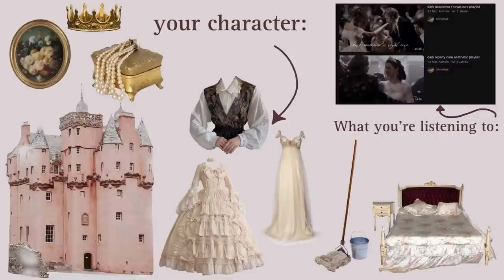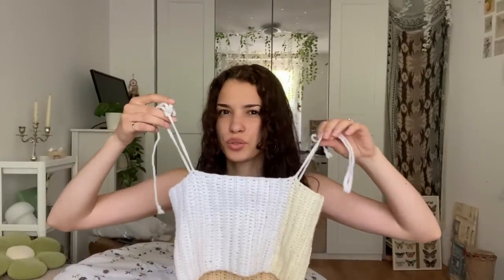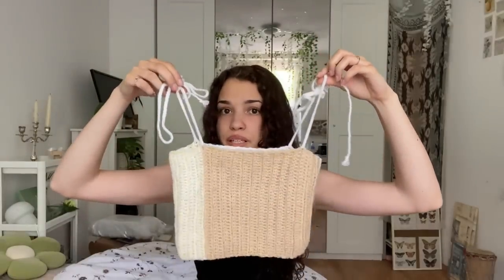20+ Things to do alone in summer! Pt.2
Hi guys :)
If you haven’t watched part 1 yet make sure to watch it as well because there’s 30+ more ideas of things you can do in summer 🌷
One thing I forgot to say in the video is that you don’t have to do big or special things to have a great summer. Enjoy the small things and don’t compare yourself to the things you see other people your age post on social media. I know how easy it is to compare yourself to others (cause I always do it too) but nothing is as perfect as it seems on social media.
And don’t worry if you haven’t found a fun friend group yet cause sooner or later you will definitely find your people! 🫶🏼

ily all (●'◡'●)❤